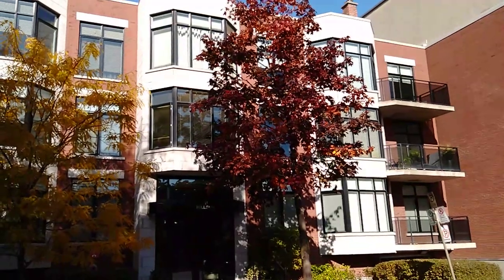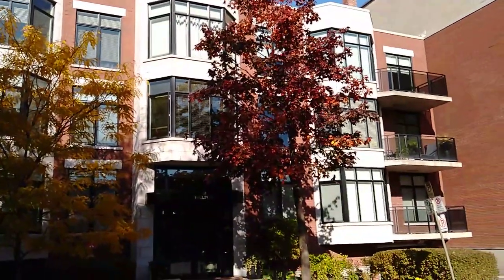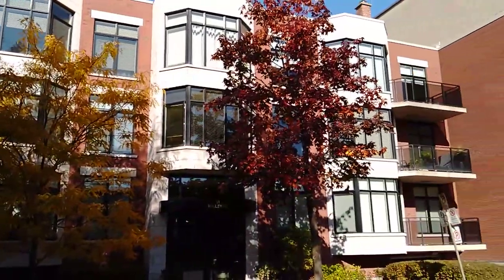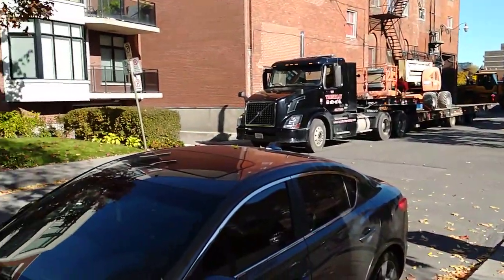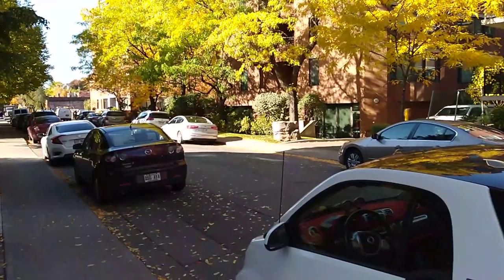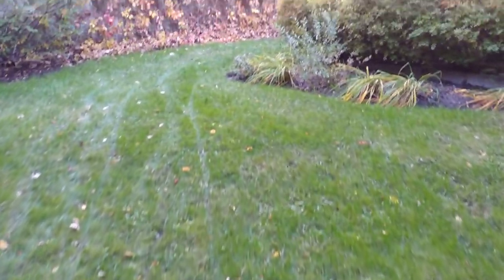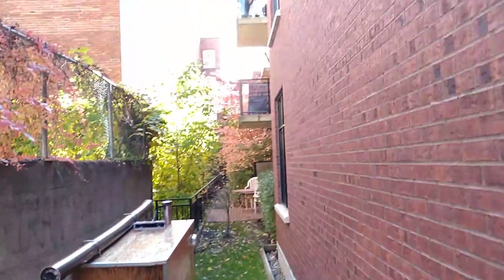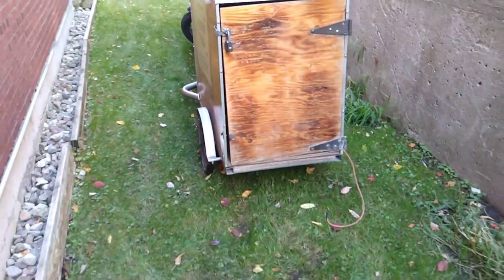Window Cleaning Cargo Bike and Trailer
Demonstrating how using a cargo bike for your downtown service business simplifies your life, saving you time, energy, and money.